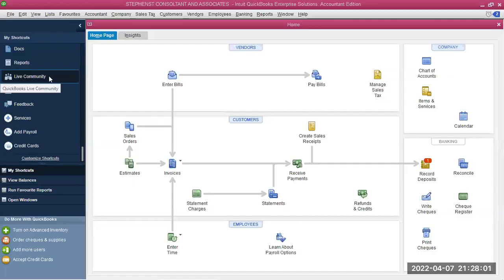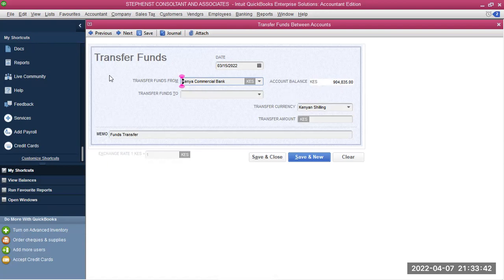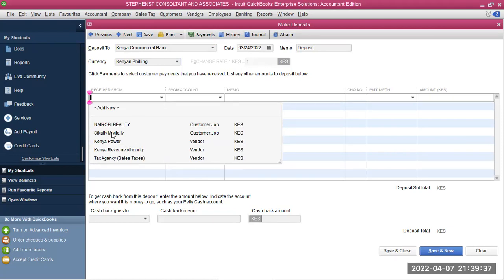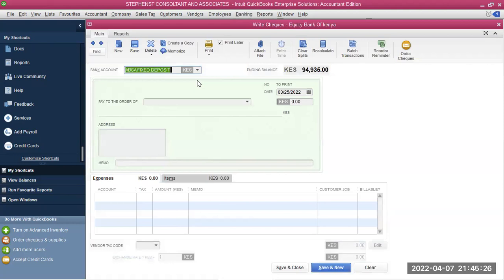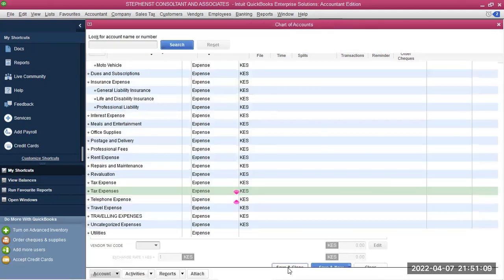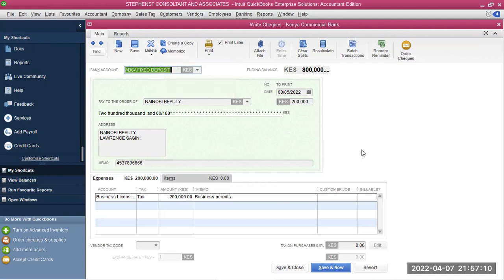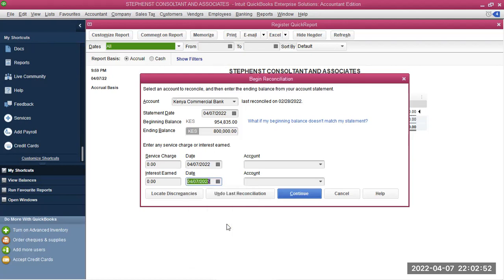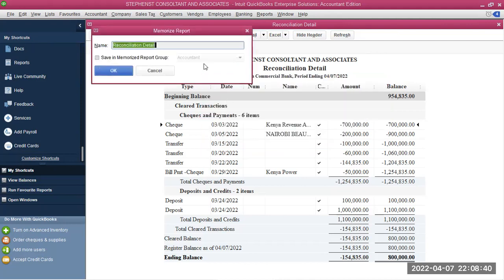Fund Deposit,Fund transfer In QuickBooks.